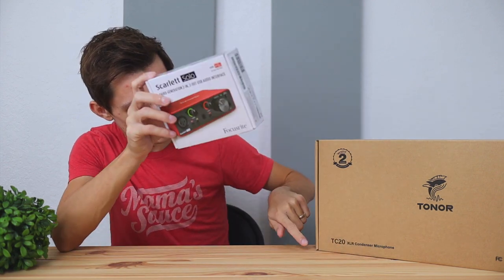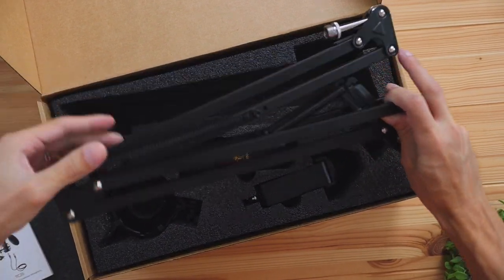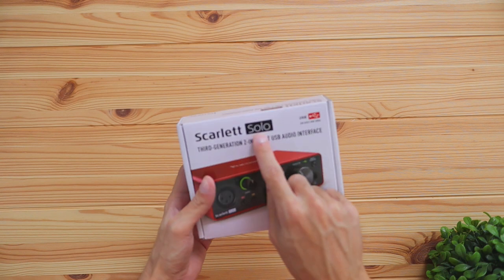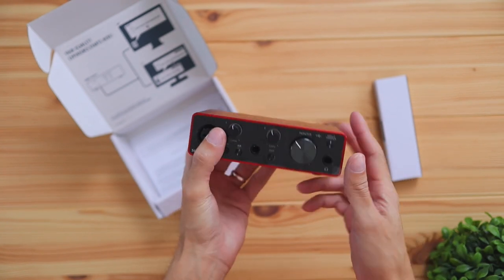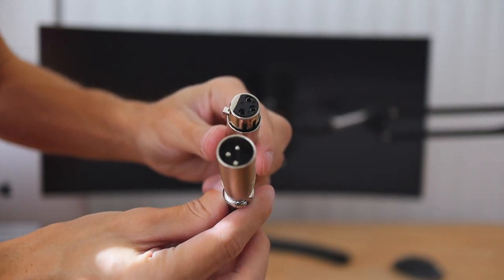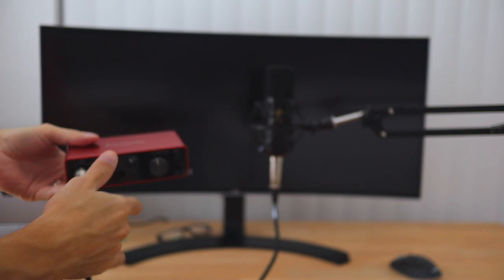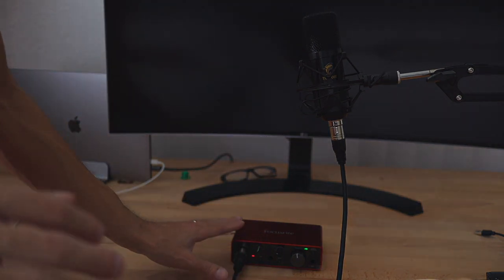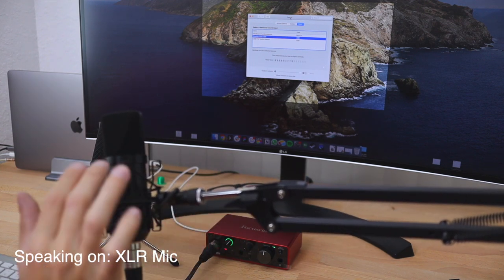Focusrite Scarlett Solo Interface + Tonor TC20 XLR Microphone Setup!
Focusrite Interface

Product Features:
- One of the best performing mic preamps the Scarlett range has ever seen, now with switchable air Mode to give your recordings a brighter and more open sound. One high-headroom instrument input to plug in your guitar or bass. Two hum-free balanced outputs provide clean audio playback.

- High-performance converters enable you to record and mix at up to 24-bit/ 192kHz.

- External Power Source Required: Note: Condenser microphones have active electronics that need an external power source. In order to function properly, you need to connect the TC20 to phantom power, audio interface, mixer, or preamp. Designed for studio recording, home studio, podcasting, voice-over, streaming, YouTube video production, etc.

- Professional Sound: The upgraded mic capsule with low-noise FET preamplifier, high SPL handling, and wide dynamic range provides smooth, high-end clarity, warm and natural sound.

- Cardioid Pattern: TC20 adopts a cardioid polar pattern with excellent off-axis sound suppression capabilities to reduce the sound pickup from the side and rear and better eliminate background noise. Ideal for recording vocals and acoustic instruments.

- Upgraded T20 Boom Arm: T20 is made of durable steel and comes with a desk clamp with 4 times larger contact area for easily clip to any desk up to 2.4''/60mm thick, suitable for most mics weighing up to 4lbs/1.8k.

- What You Get: 1 x condenser microphone, 1 x T20 suspension stand, 1 x metal shock mount, 1 x pop filter, 1 x mic cover, 4 x cable tie, 1 x XLR cable and 1 x manual.